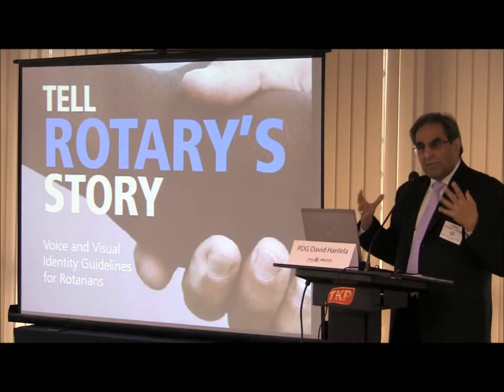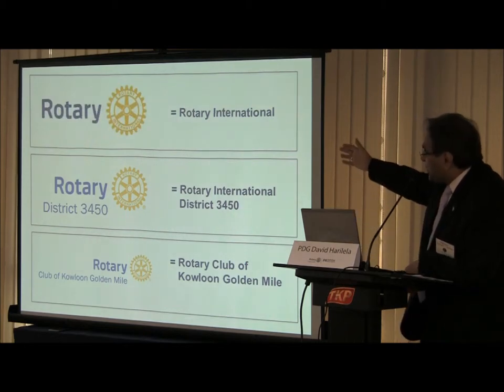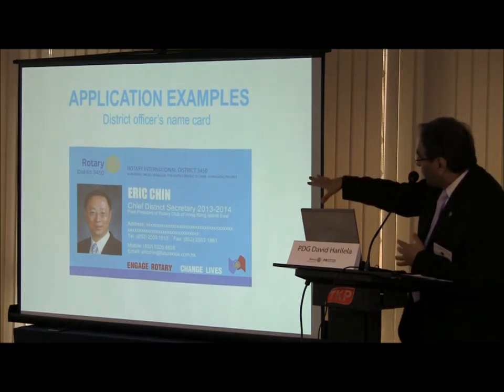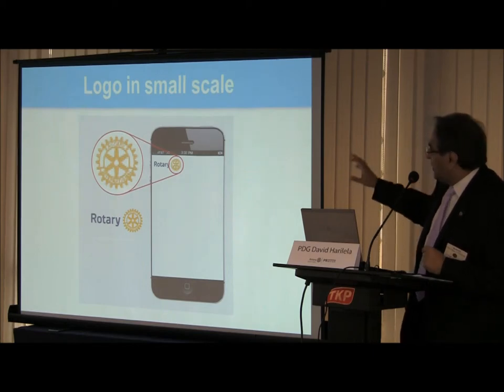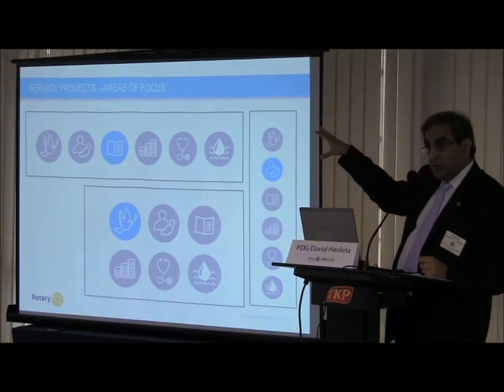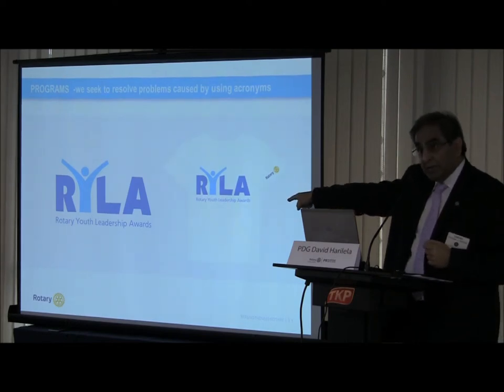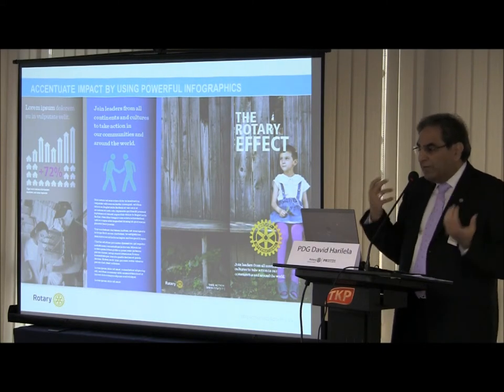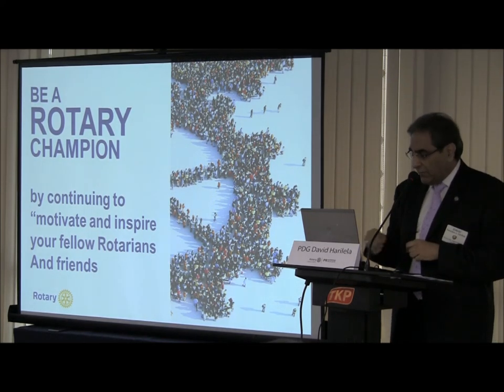Strengthening Rotary PART 2- RPIC David Harilela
Event: District PR Workshop